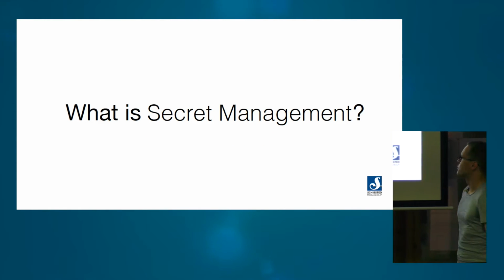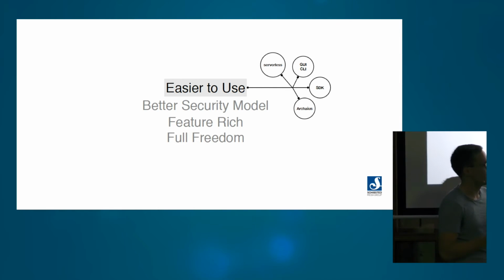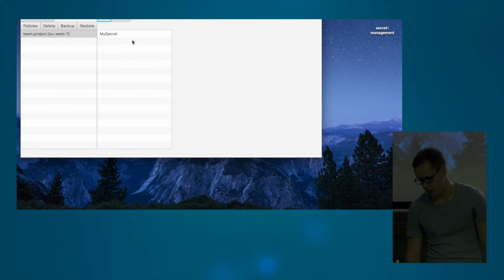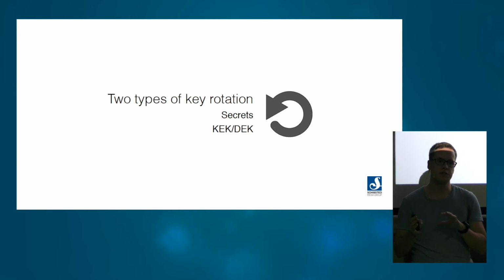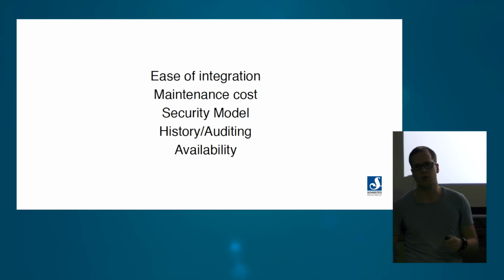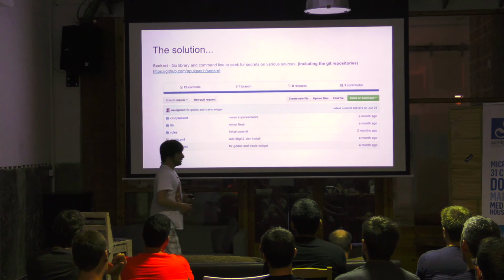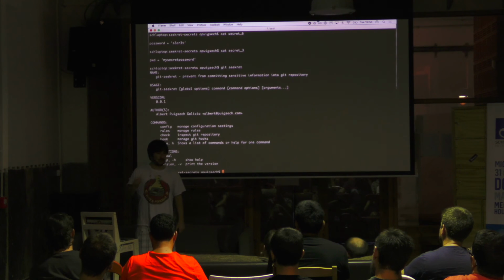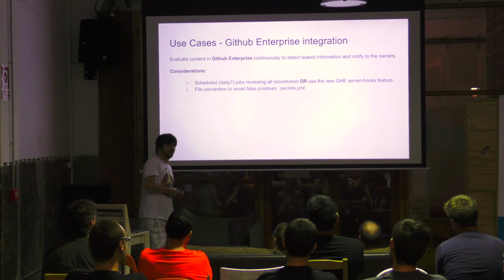Secret Management on AWS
We will start with an introduction to secret management, providing an overview of existing solutions, such as Hashicorp’s Vault. We will then dive into the solution Schibsted is working on internally, where we provide a rationale for the design decisions taken to ensure a good balance of security, usability, and scalability. The primary purpose of this presentation is to provide insights into the available solutions, so you can make informed decisions within this domain based on your requirements, as Schibsted's solution is not currently available for the general public.

Speaker info

Stian Kristoffersen is currently a software engineer in Schibsted’s security team that specialize in access control. He has previously worked on turning Yahoo’s search platform into a cloud service and creating graphical demos at ARM (he jokes that his code has been to more SIGGRAPHs than he has). When at university he developed, together with his supervisor, a new numerical algorithm to solve partial differential equations (if you ask him about it, he will not stop talking).